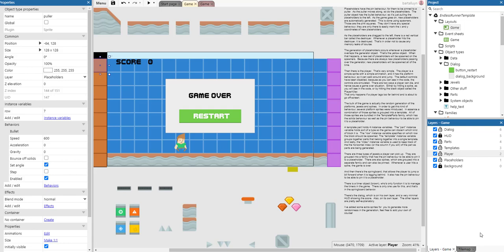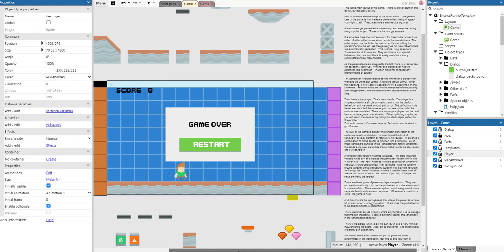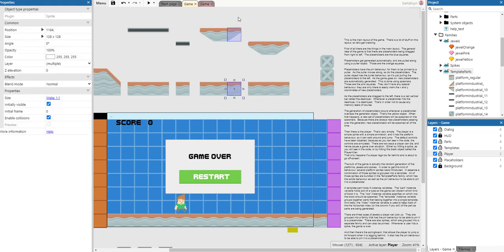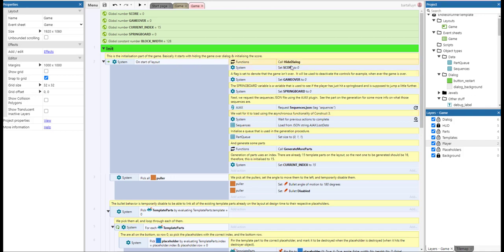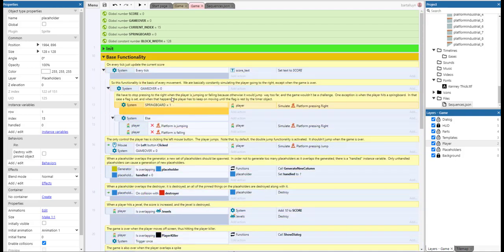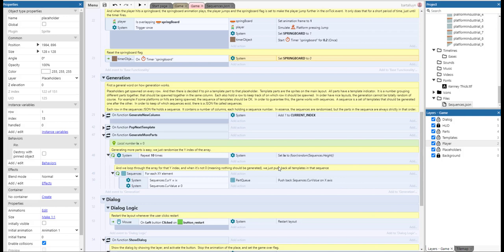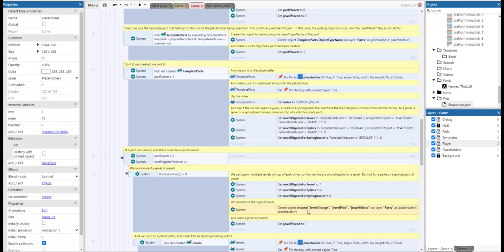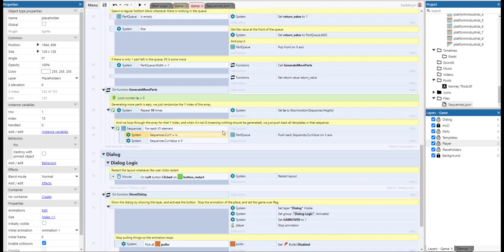Construct 3 Tutorial : Creating a procedurally generated endless runner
This endless runner game is created in Construct 3 and is easy to make.  The game is procedurally generated, which means that it is different every time you play it.